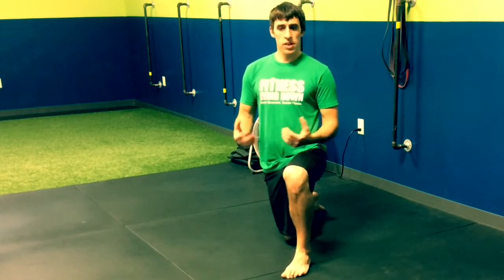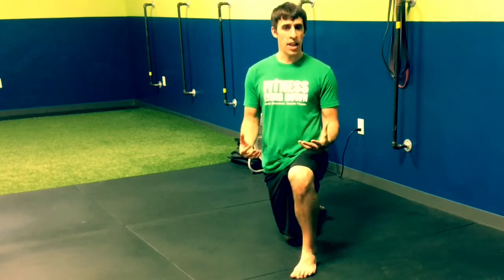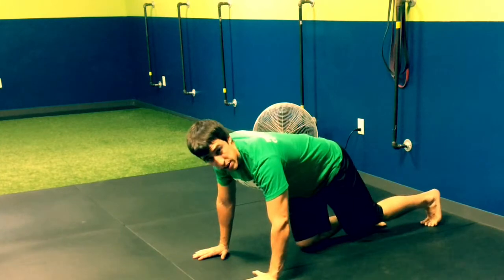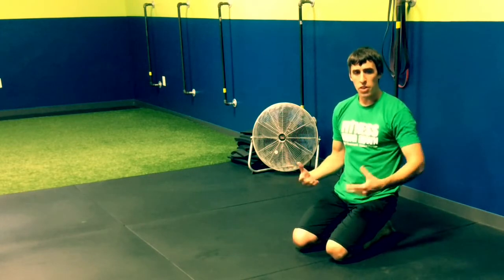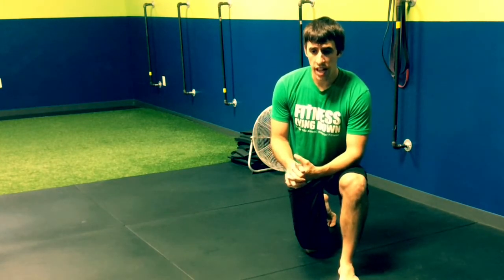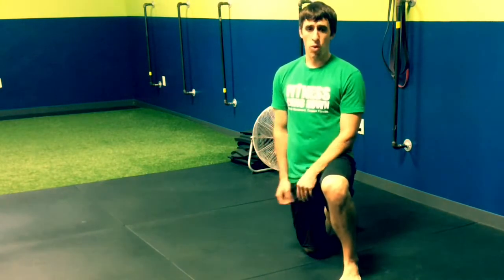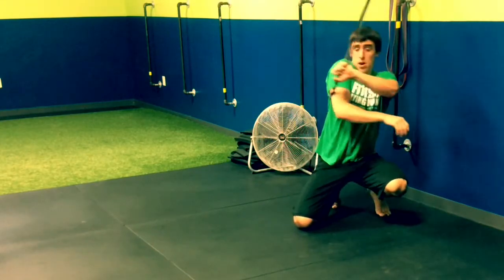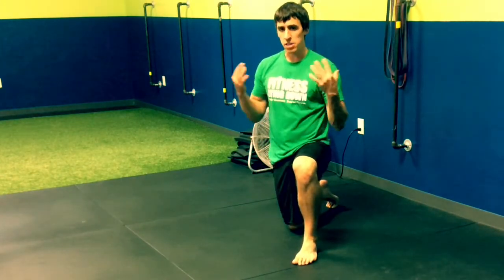2015 Back-to-School Fitness Challenge: Push-Up